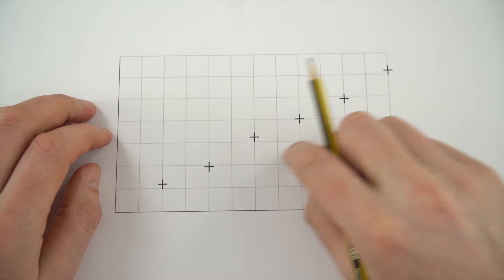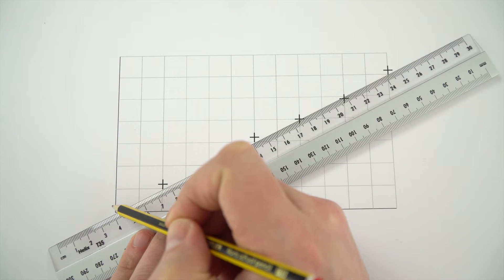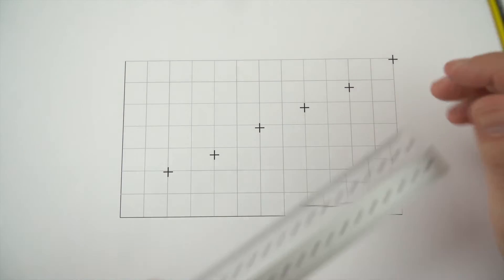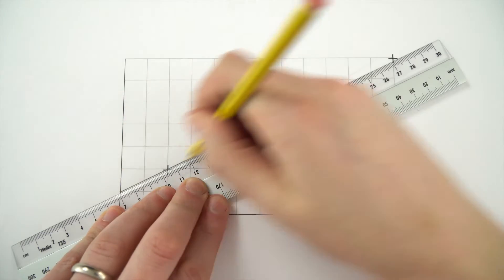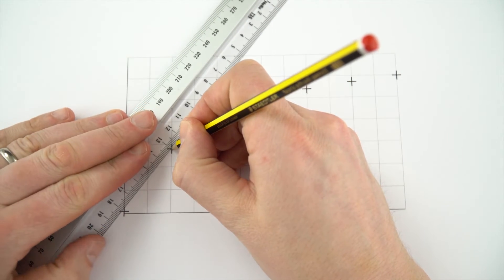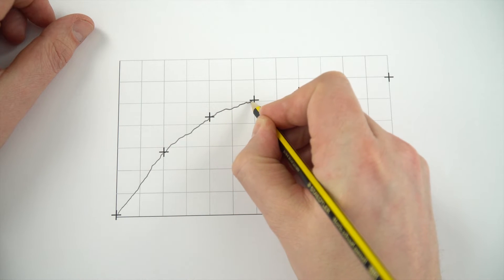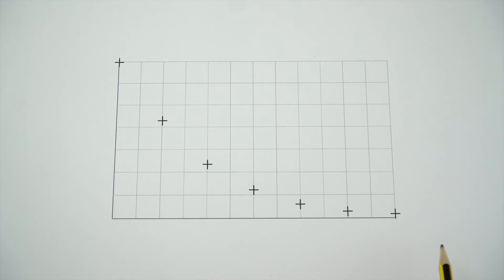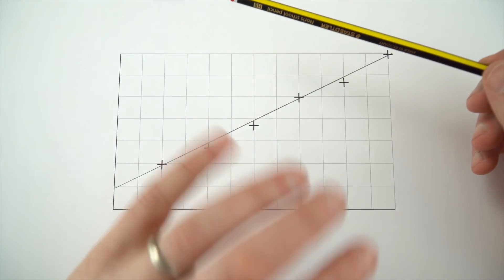Lines of Best Fit - GCSE Physics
This video introduces lines of best fit for GCSE Physics. A line of best fit should be drawn, passing as close to or through as many data points as possible.

A straight line of best fit should be drawn with a ruler. Sometimes a curved line of best fit is more appropriate, this can be drawn freehand.

Lewis

Relevant for GCSE Physics 9-1 in the following exam boards:
Edexcel
CCEA
OCR A
OCR B
WJEC